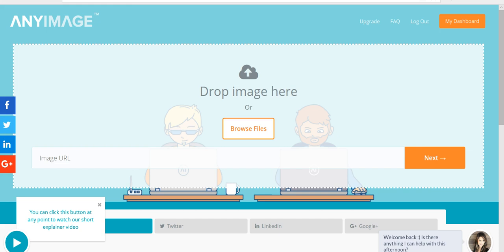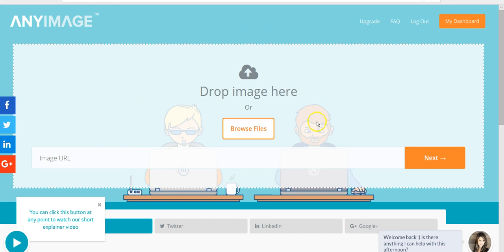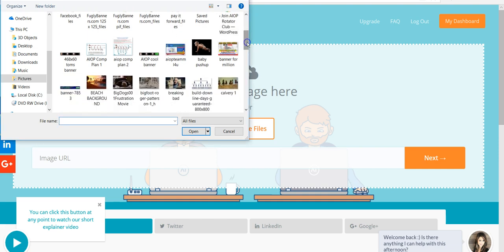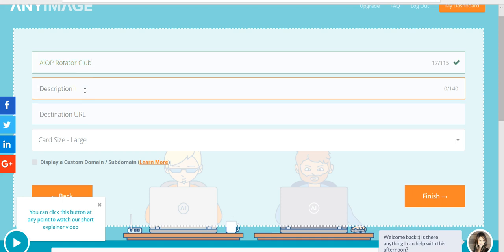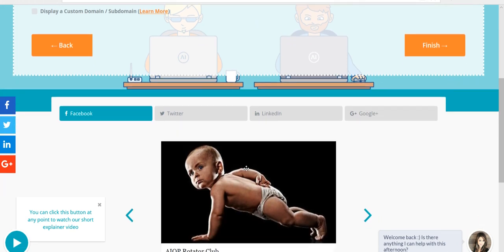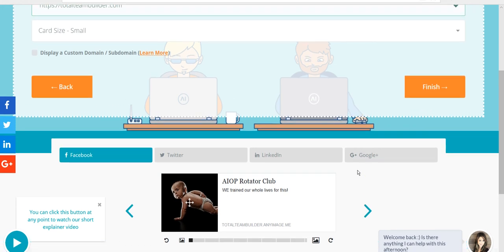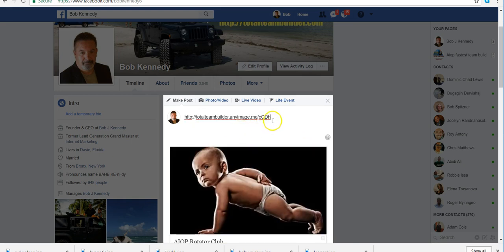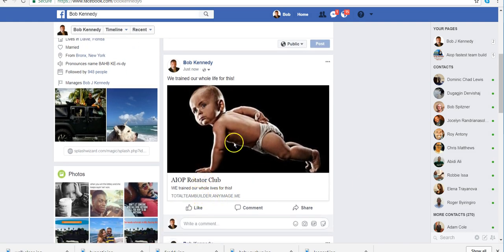Adding a clickable image on Facebook 2018, with Bobby K AIOP Rotator Club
Join our team build for All In One Profits...

This is the easiest tool i've seen so far for making clickable images for social media. Best thing of all is they are letting you use it for free.

Statistics show that adding a clickable image on facebook will increase your clicks and sales dramatically.

Adding a clickable image on Facebook
splash wizard,
12 squared,
all in one profits team build,
aiop team build,